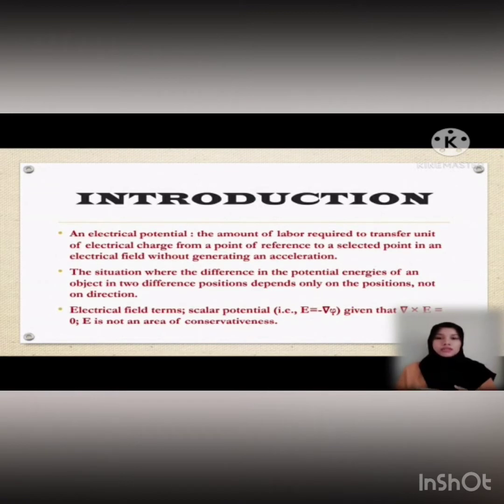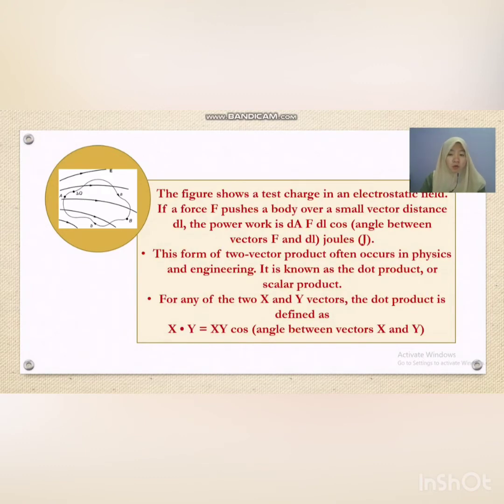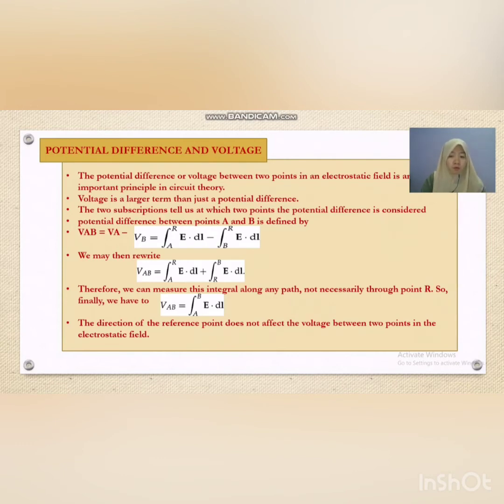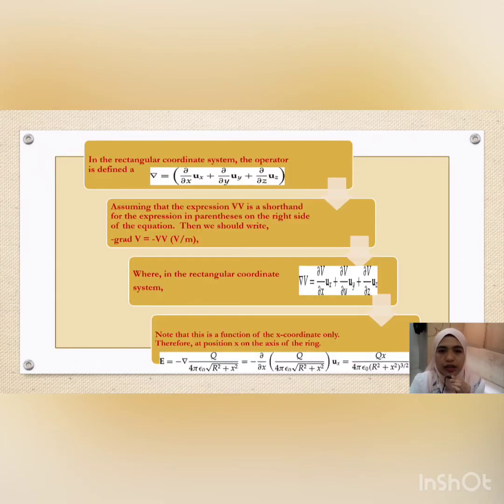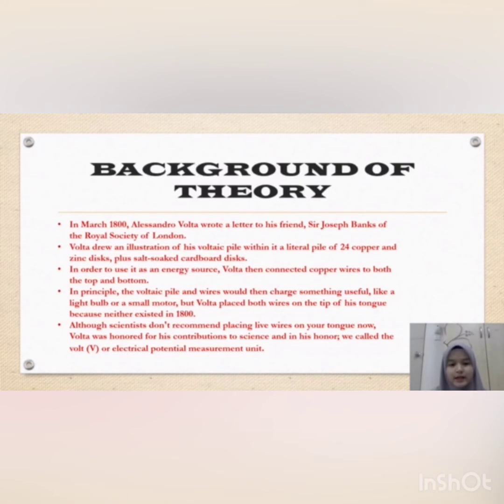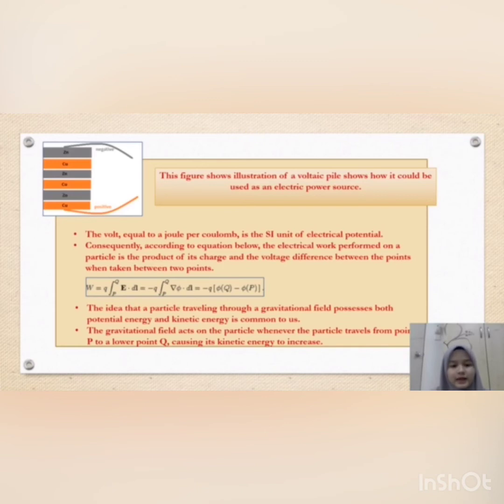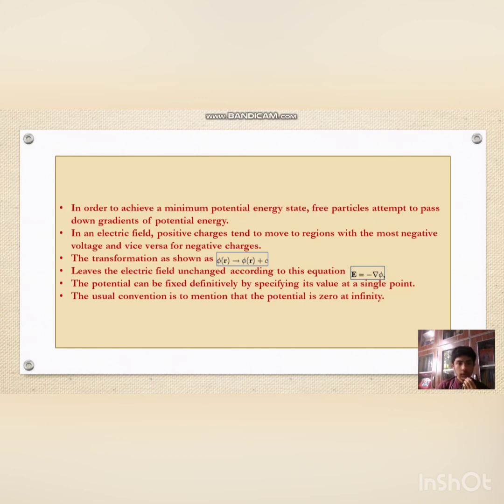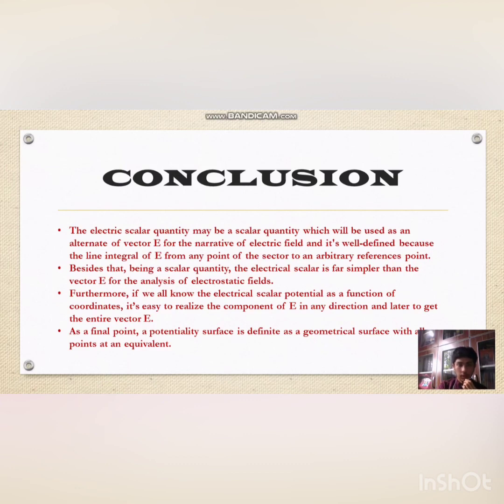PLT 204 ELECTRIC SCALAR POTENTIAL (GROUP 8)